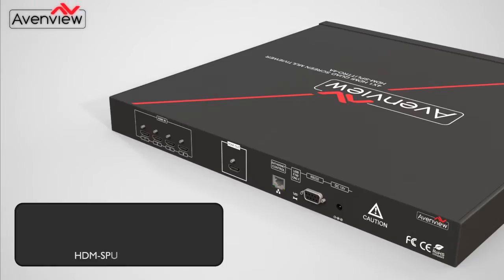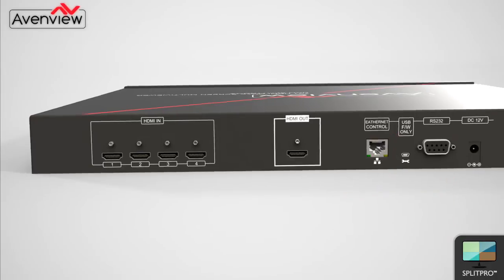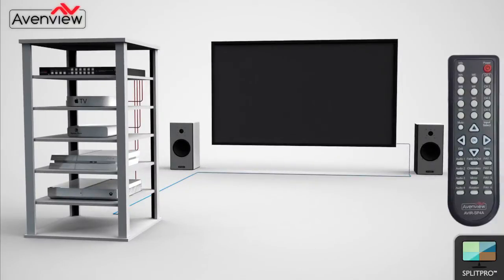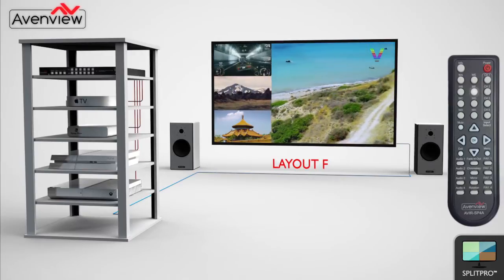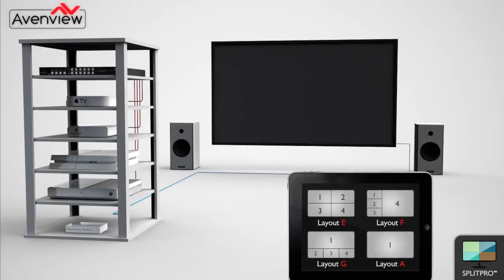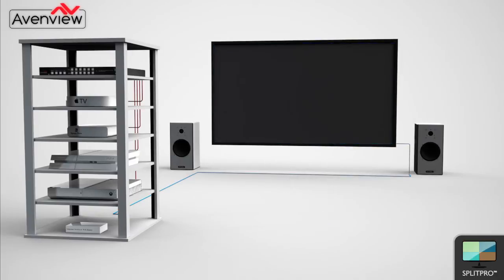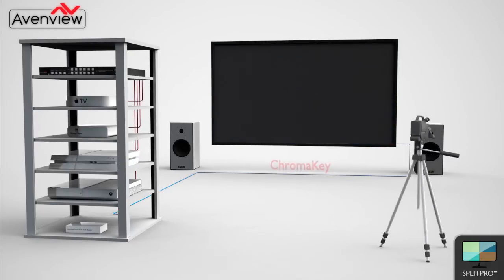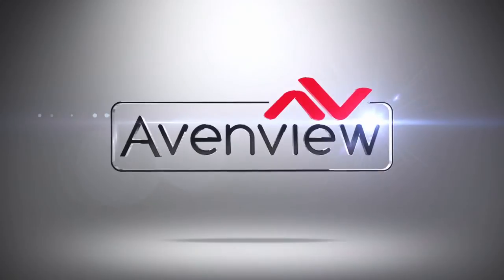Avenview Multiviewer; HDM-Splitpro-4A Tech Video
The HDM-SPLITPRO-4A; a 4x1 Multiviewer and Scaler developed to meet the growing demand from Security and Video Conferencing customers.  This HDMI device can accept up to 4 HDMI input sources and combine all 4 signals onto a single HD Monitor, and also carries audio.
The processing power of this device allows the user to have more control than ever over the 4 signals, and to manipulate the signals to achieve whatever goal they need, such as; seamlessly switch between sources, fade in or out, zoom in or out, or choose any size and position for each image while also selecting the desired audio output.
Avenview is also excited to add some additional functions into this new Multiviewer.  The user can now take advantage of the Rotation or Chromakey functions.